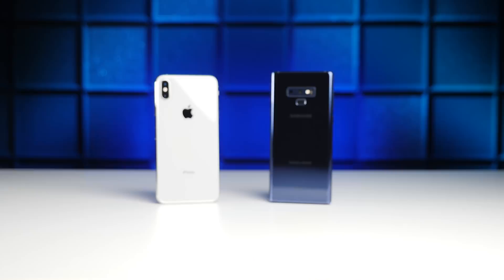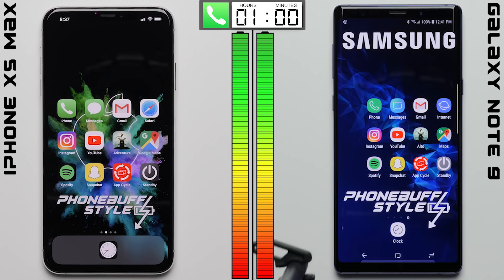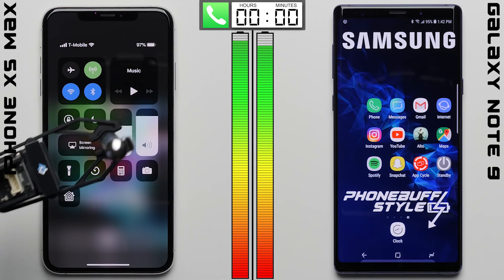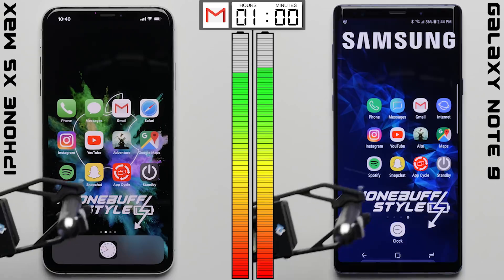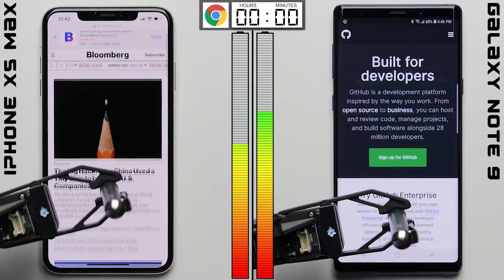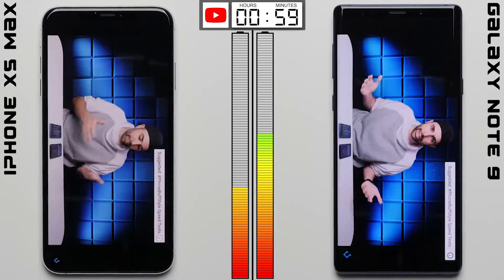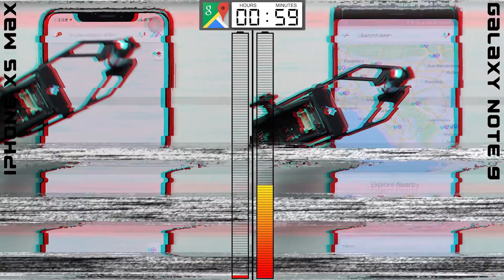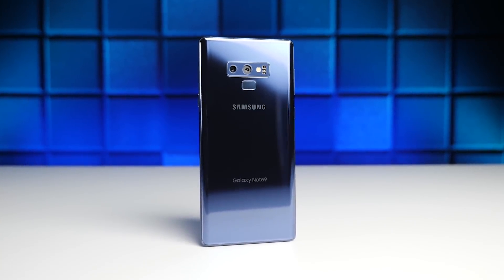iPhone XS Max vs. Galaxy Note 9 Battery Test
Battery test between Apple iPhone XS Max and Samsung Galaxy Note 9 to see which phone lasts longer. Our tests are conducted in a temperature controlled environment, with the screens and speakers calibrated for more accurate results.

SPECIFICATIONS:

iPhone XS Max - Apple A12 Bionic (7 nm), 6.5" OLED, 3174 mAh
Galaxy Note 9 - Snapdragon 845 (10 nm), 6.4" OLED, 4000 mAh

Send Products To:
PhoneBuff
23811 Washington Ave 110-394